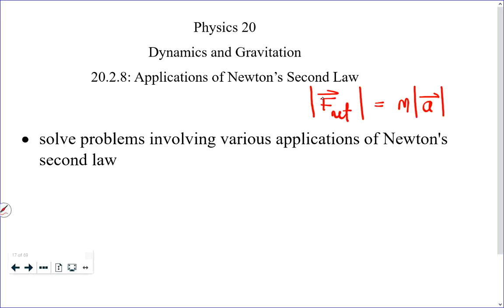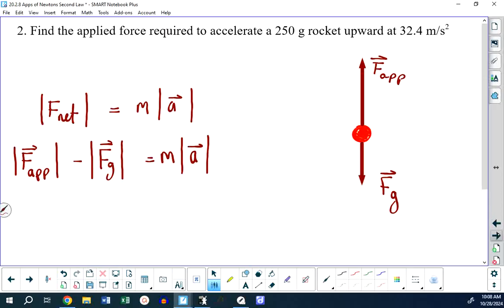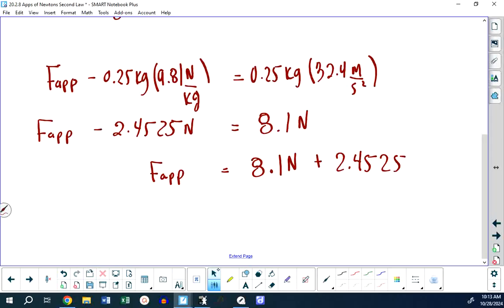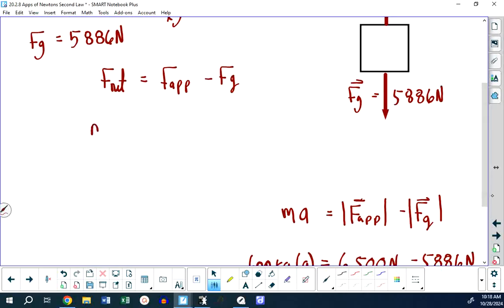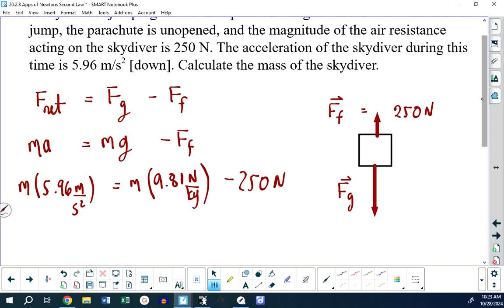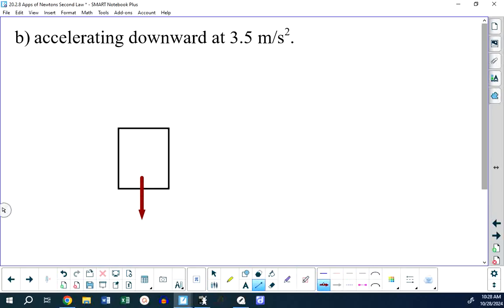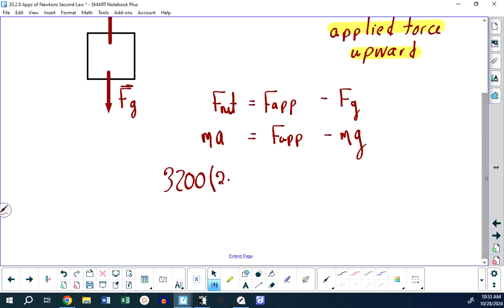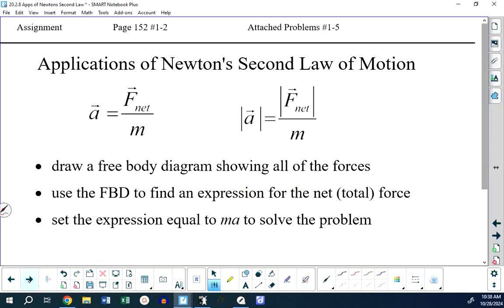Physics 20 Lesson 2.8 → Applications of Newton's Second Law (Vertical Motion)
Here is the lesson on how to use Newton's 2nd law of motion to describe vertical motion.